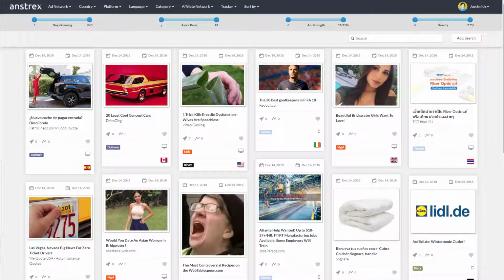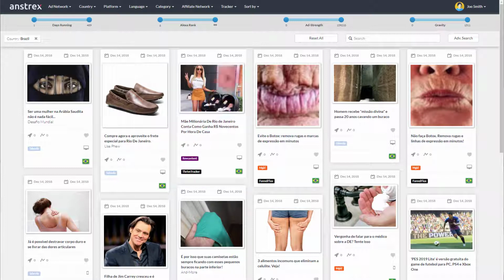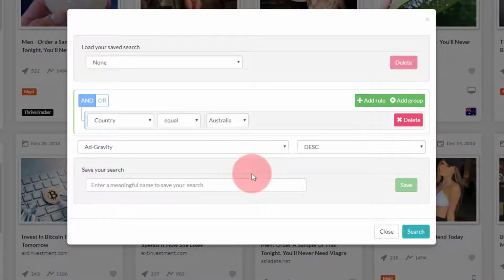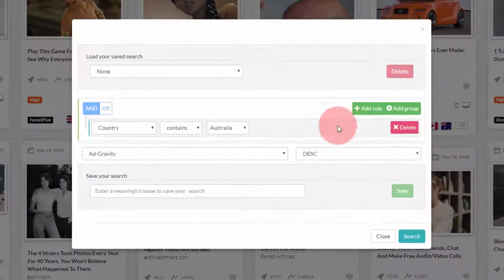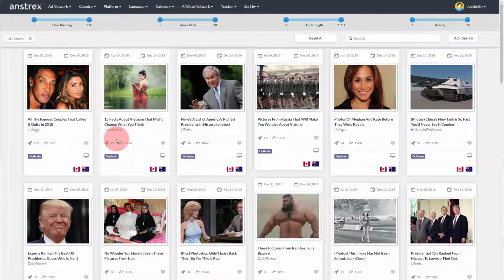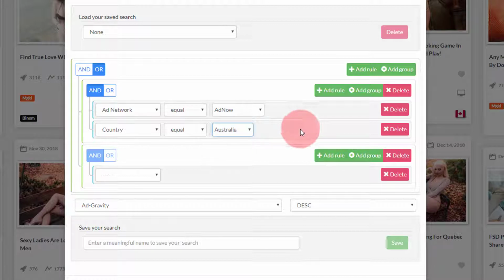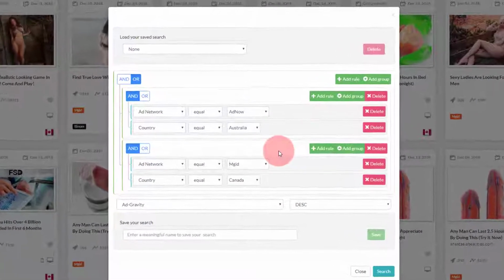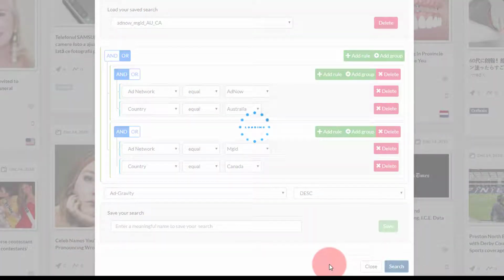Anstrex Tutorials: Advanced Search (Native & Push)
This tutorial video shows how to search like a pro using Advaced Search capabilities of Anstrex. This feature allows you to precisely search for the ad campaigns and creatives that you are looking for. This video covers following topics:

► Shortcomings of simple drop down filters and how advanced search overcomes these drawbacks
► Use of single and multiple parametric search
► How to use Boolean logic operators to discard unwanted data
► How to create groups and link them with boolean operators for even more versatility
► Save your search for future use
► Recall a saved search